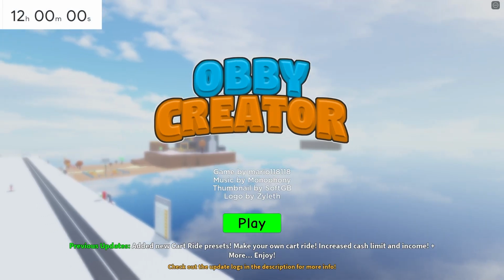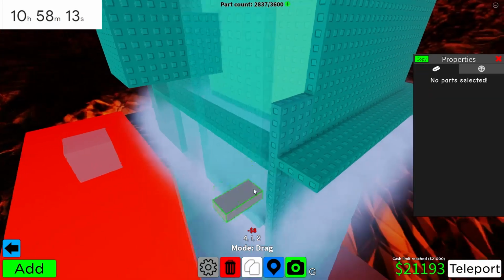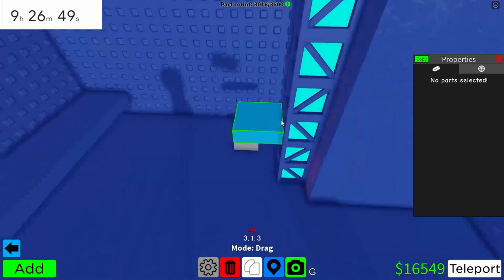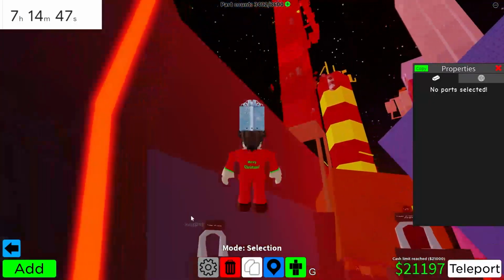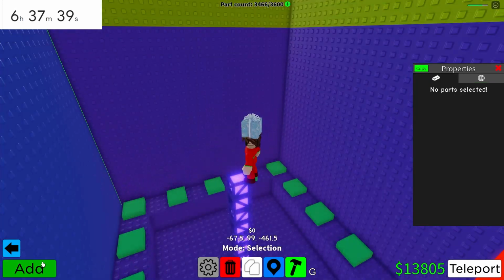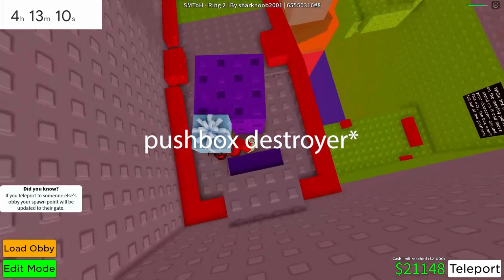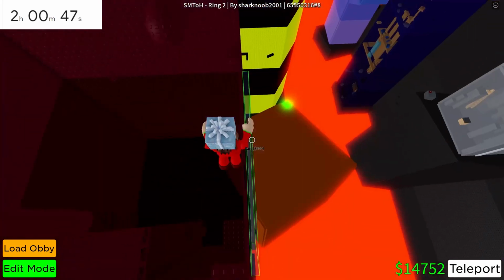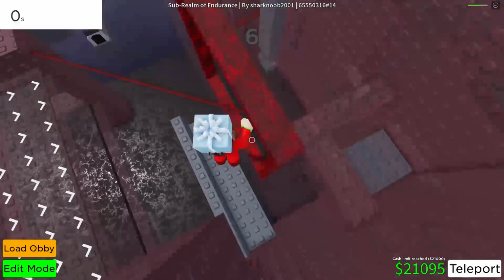I Played Obby Creator for 12 Hours Straight, and Here's What I Built! [Roblox - Obby Creator]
In this Roblox video, I play Obby Creator for 12 straight hours. During this time, I built multiple towers of varying difficulties. This video was super fun to make. :D